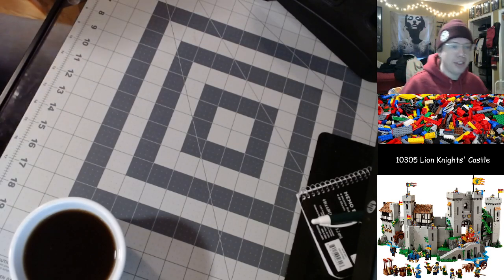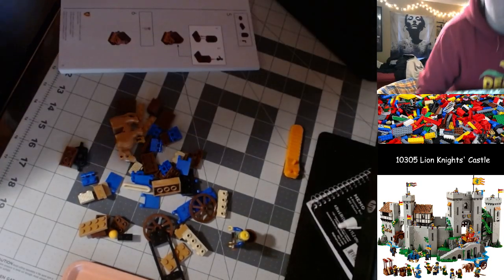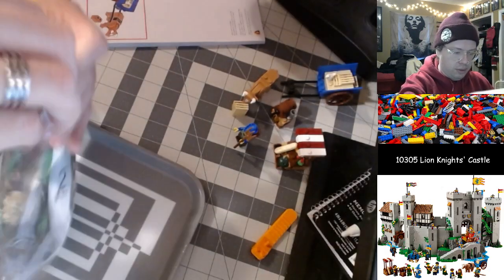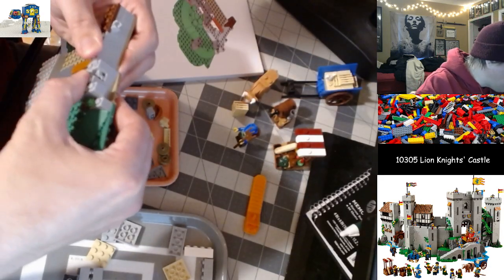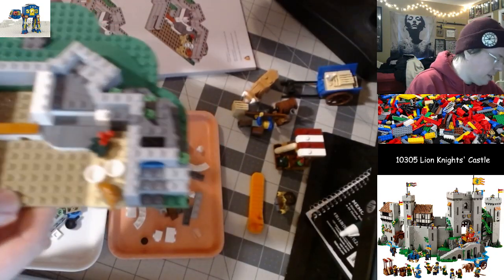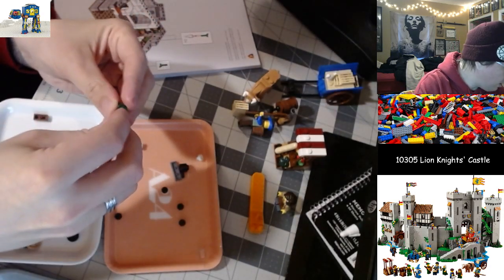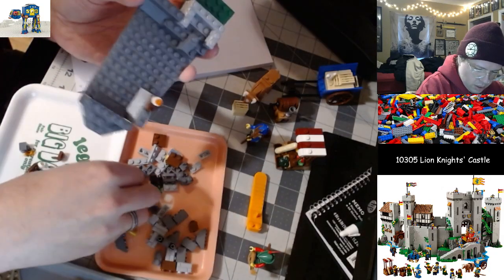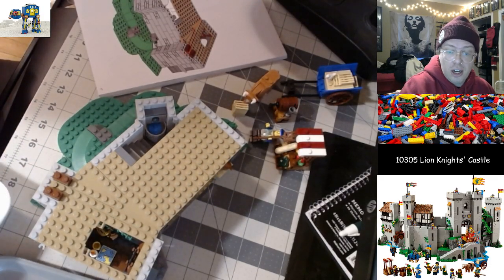Lego Building Video - 10305 Lion Knights' Castle 1st Part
In this video, we're starting on what to date is our largest set by far- the incredible and intimidating Lion Knights' Castle! If you know me, you know I am so deeply into the medieval Lego sets, and this is the creme de la creme of the theme. Let's check it out!

Our awesome theme song is composed by our friend Patrick of the band Jinnouchi Power! Check out his work all over!

We're streaming these builds most Fridays at 12 PM Central Standard Time at Twitch.tv/patchoulichomp